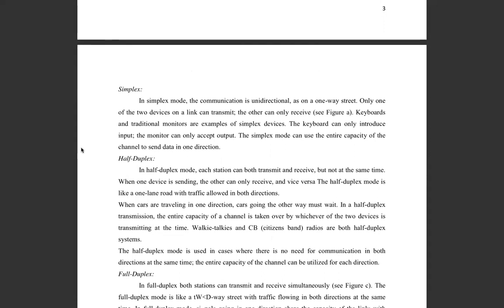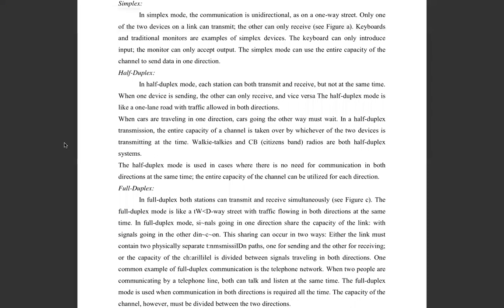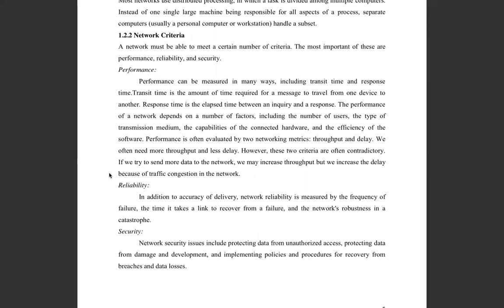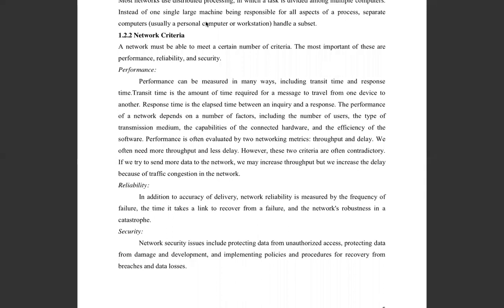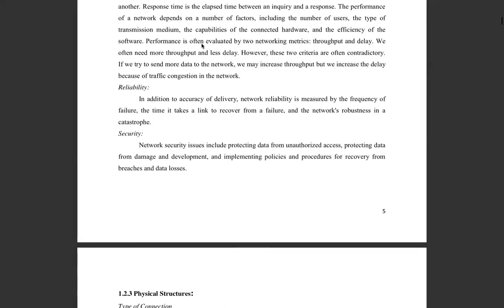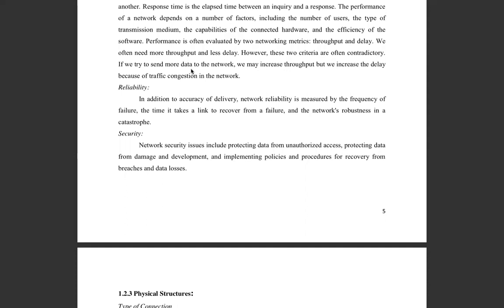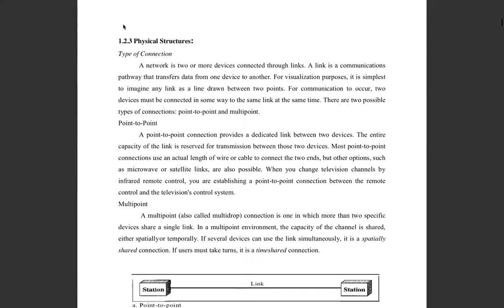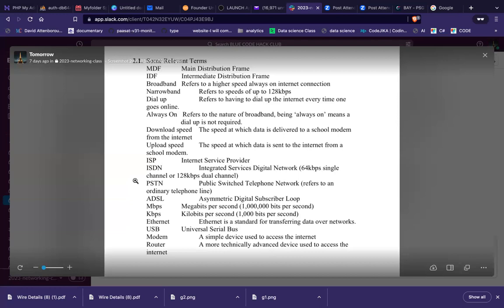Networking Part IV